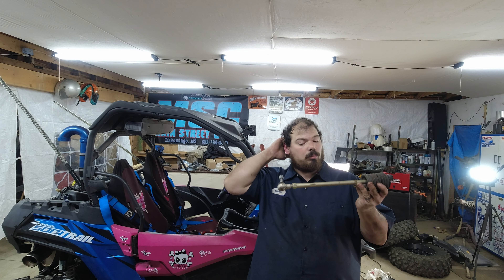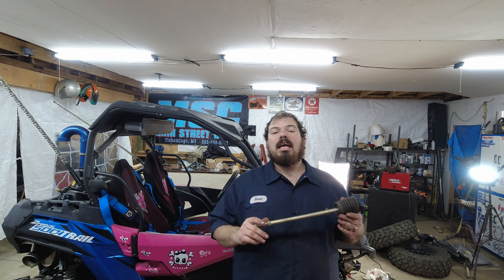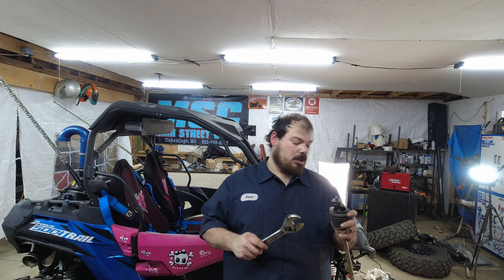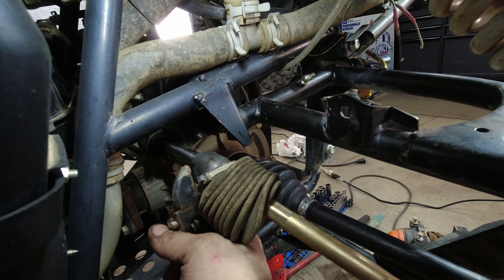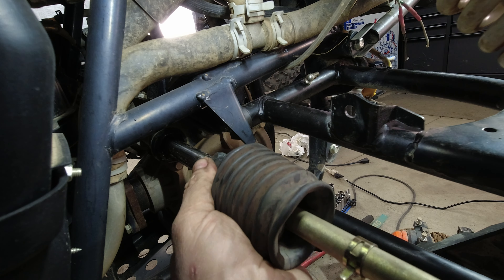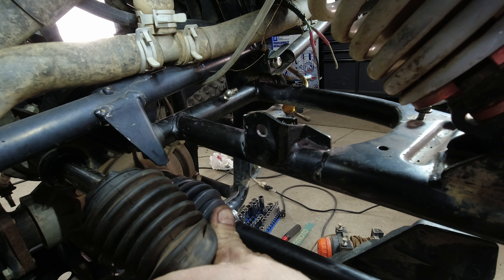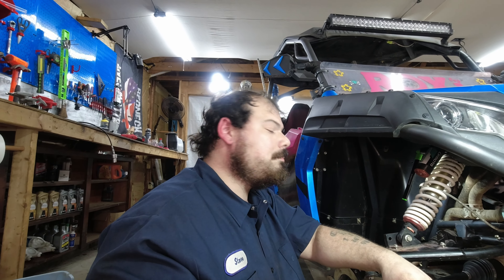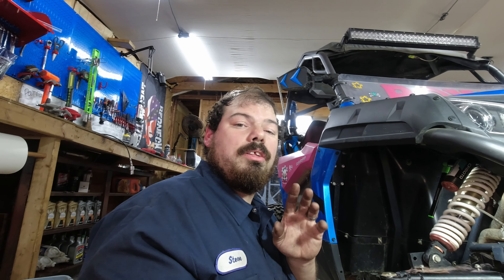CFMOTO ZForce Inner Tie Rod Installation and Removal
Today we are starting our build on my wifes 2018 ZForce 500 Trail we will be covering Tie Rod installation. we will be turning it in to a EX Model this build will be HOW TO Videos instead of a build series. please follow along as we will be showing you how to do the following during this build.
1 Wheel bearings.
2 Remove control arms and bushings.
3 Replace brake lines and bleed brakes.
4 Replace Axels front and rear left to right.
5 Replace and adjust E-Brake cables.
6 Replace inner and outer tierod ends.
7 Remove steering knuckles the easy way.
8 do an alignment.
Thank you for tuning in i hope you guys like the videos we put out.